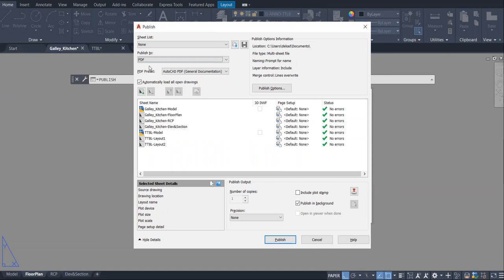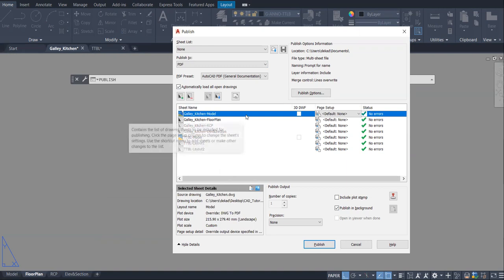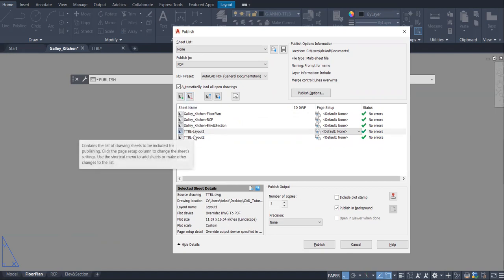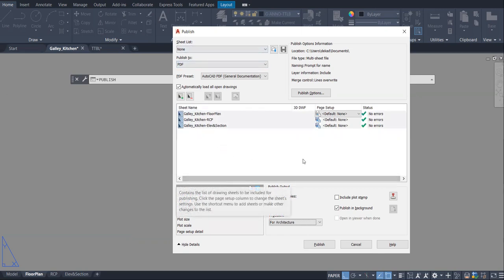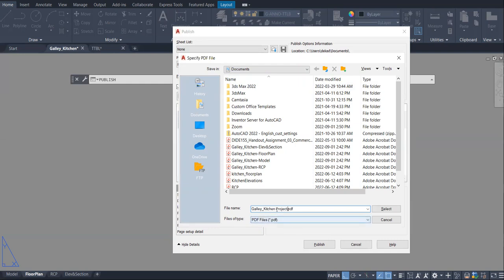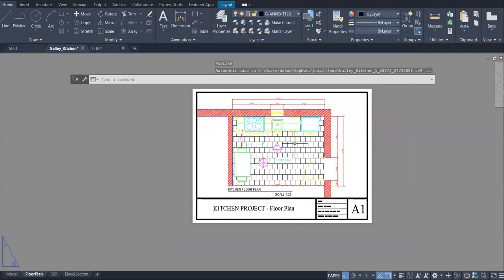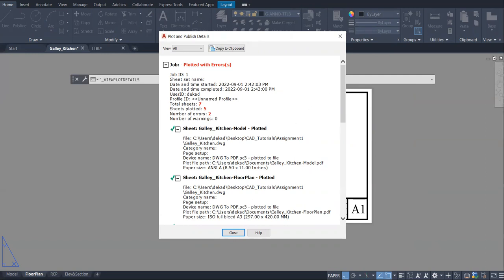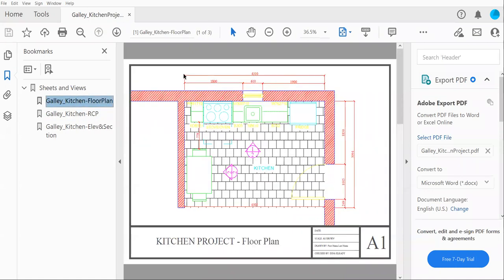Printing Sheet set using Batch Plot